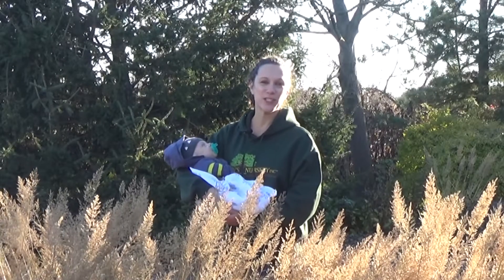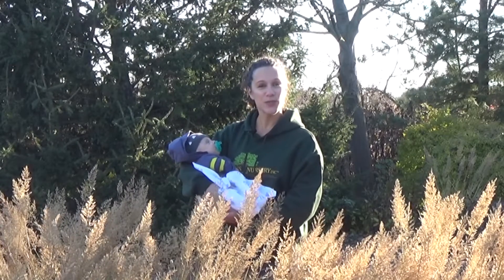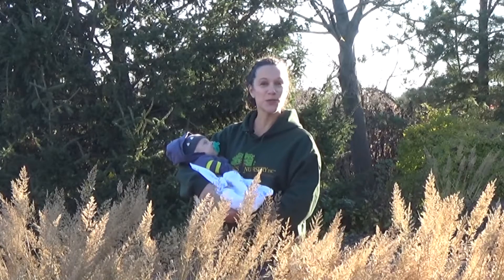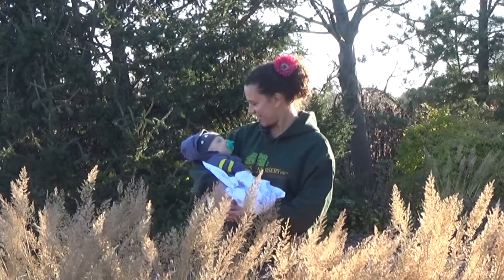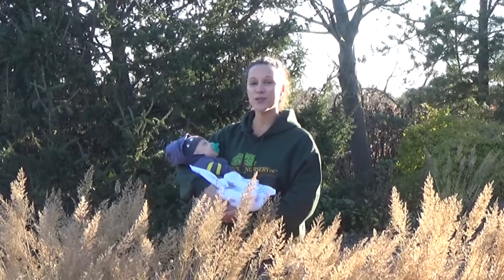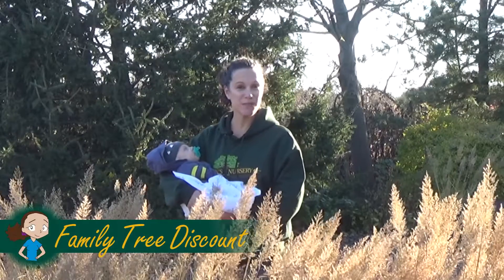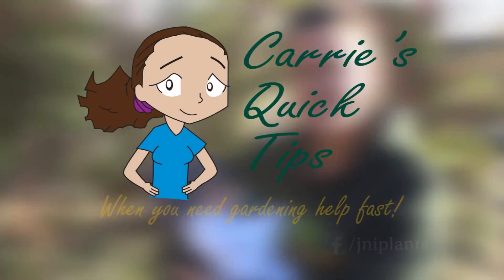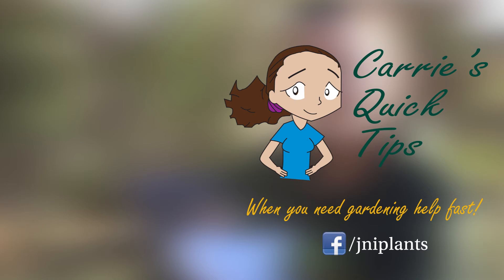Family Tree Discount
Did you know that Johnson’s Nursery has a “Family Tree Discount”? Baby and tree will grow up together.  If you have – or are expecting – a new baby, and you’d like more information, here’s a link to our website, give us a call, or stop by.

Family Tree Discount at Johnson's Nursery in Menomonee Falls